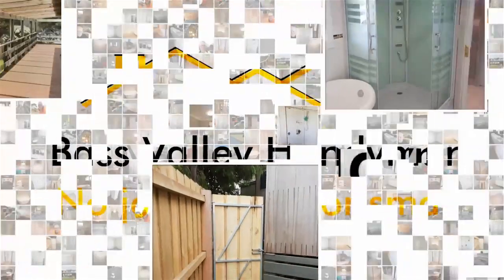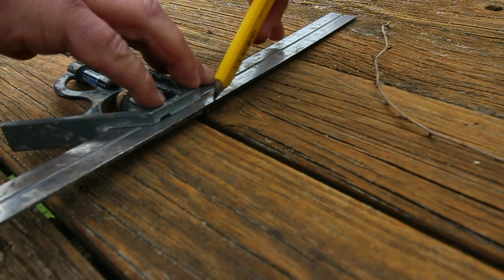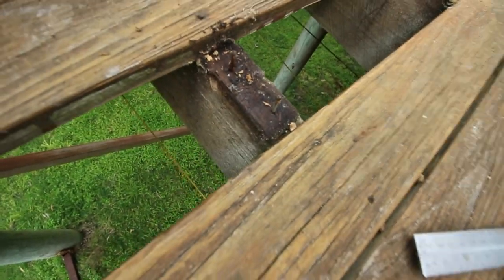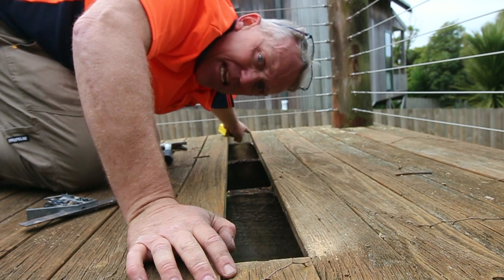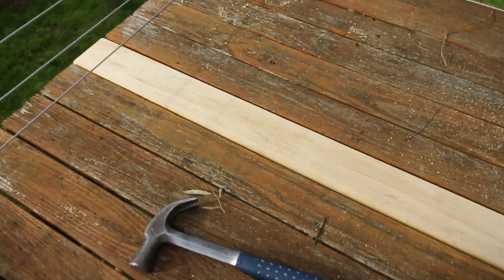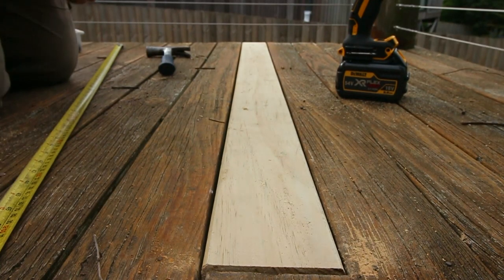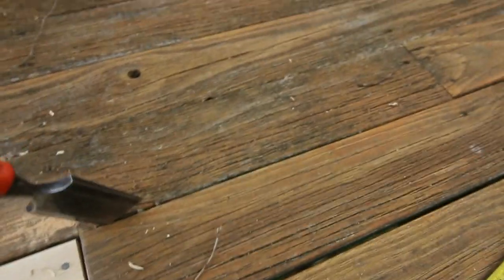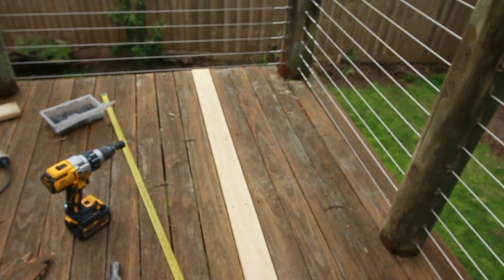Replacing rotten deck boards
In this video we show you how to replace damaged or rotten boards on a timber deck!